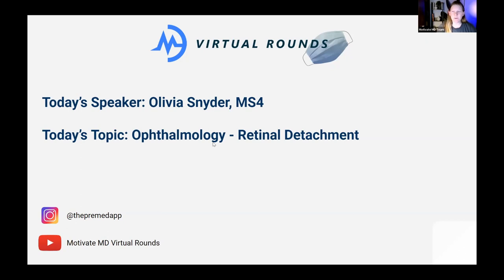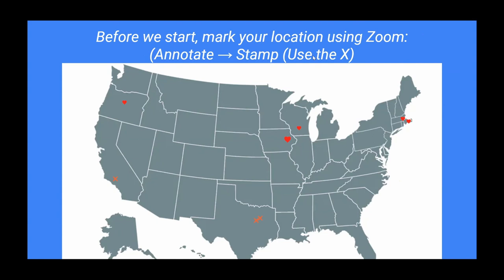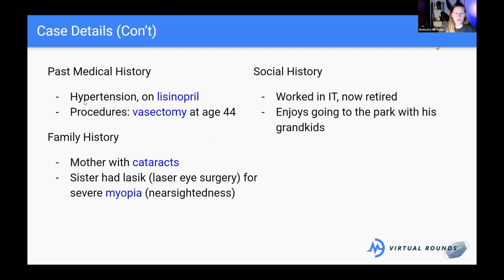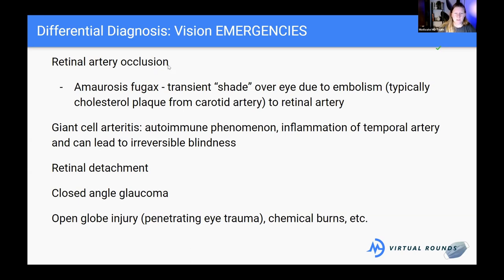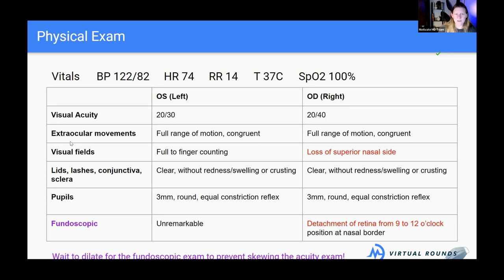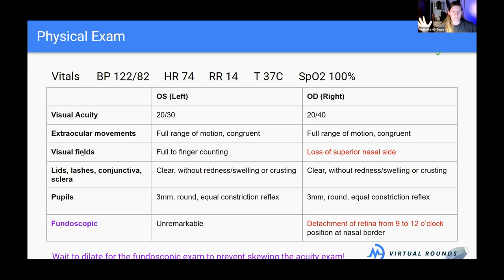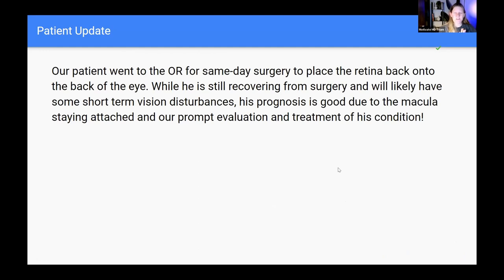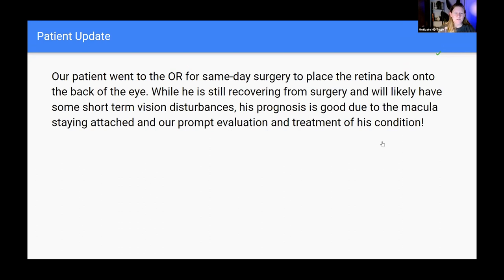Virtual Rounds Session 86: Ophthalmology - Retinal Detachment (Premed Shadowing)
Welcome to Virtual Rounds! Below is this session's details:
Here's the link to this session's SOAP Note, Quiz and Feedback:

Do YOU have any questions about this case? We're happy to continue the discussion in the comments below.
Are there any cases that you'd like to see in the future? Comment them below!